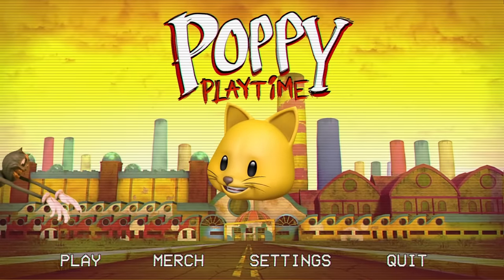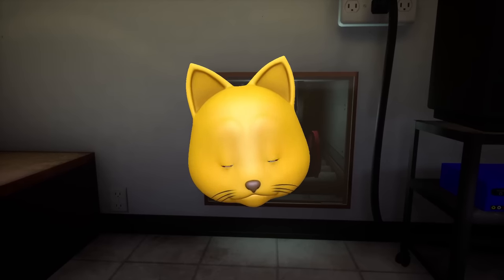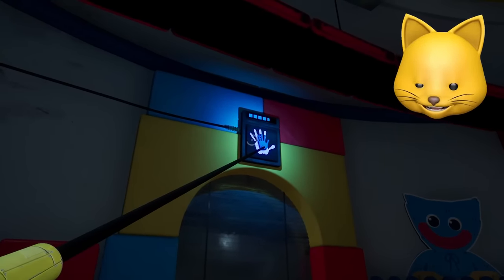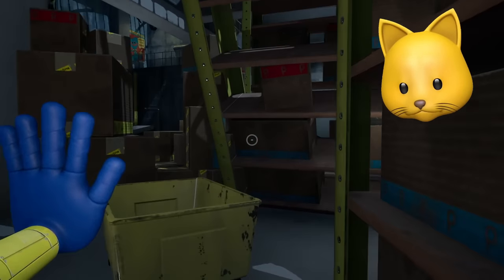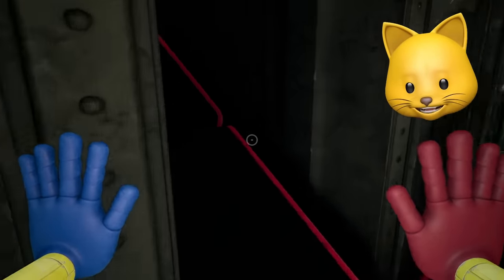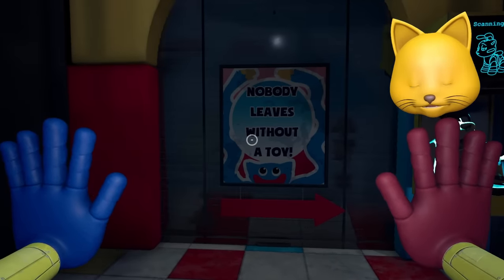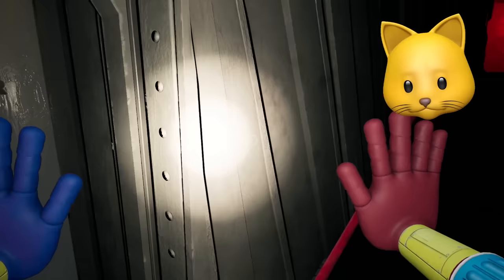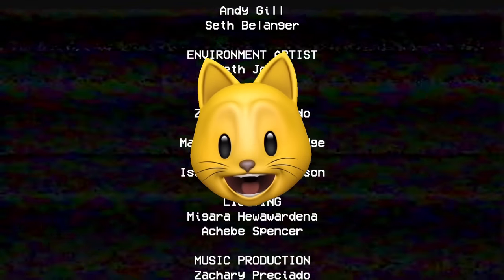HUGGY WUGGY IS CARTOON CAT!! | Poppy Playtime Hacking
Poppy Playtime MOD that changes Huggy Wuggy into Cartoon Cat!!

Join me, my dog Kopi and other friends on our adventures in video games.  I play lots of different games from Minecraft, ROBLOX, FNAF VR, Who's Your Daddy and Subnautica: Below Zero to your favorites or just plain random mobile games, indie games and more!